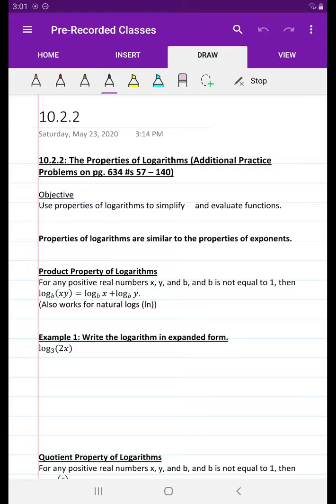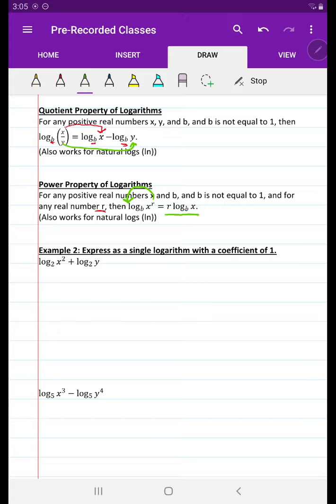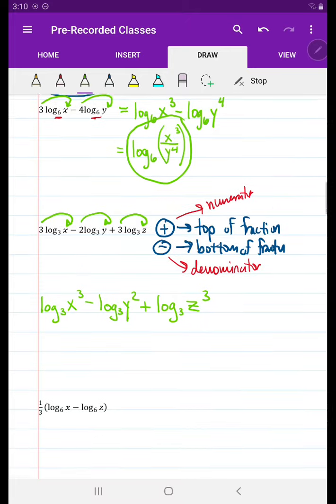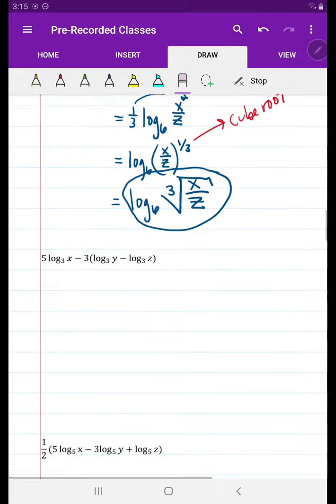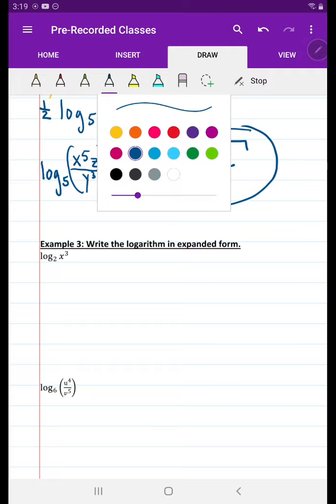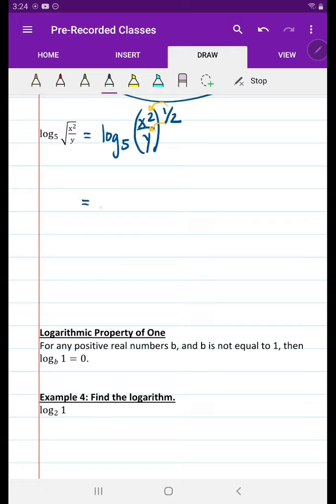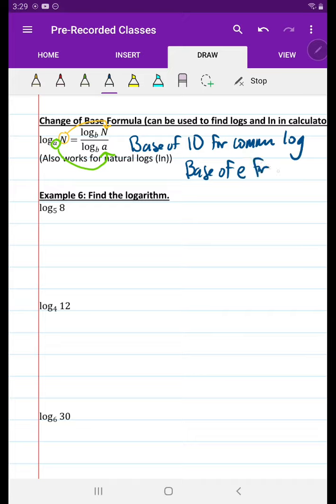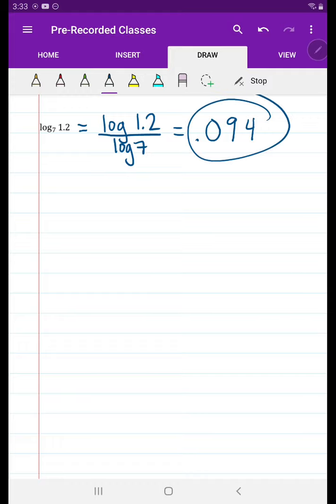Algebra 2, Section 10.2.2